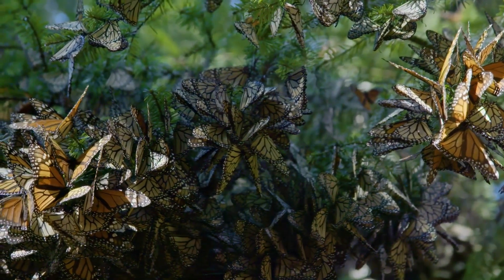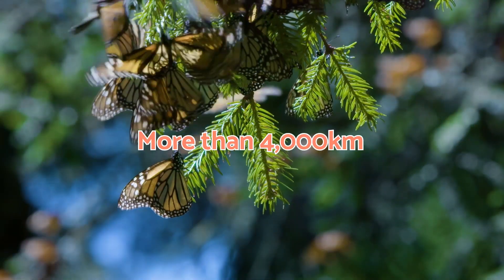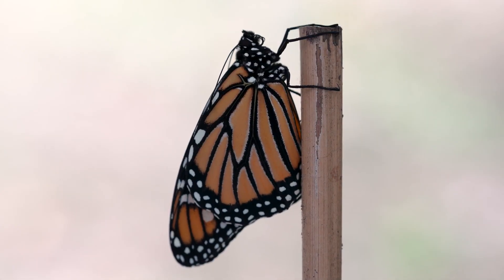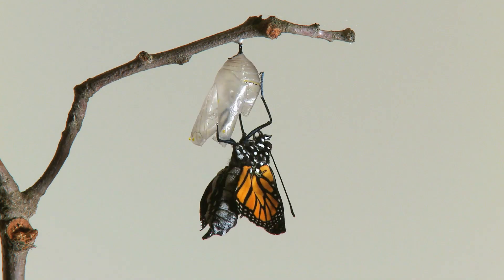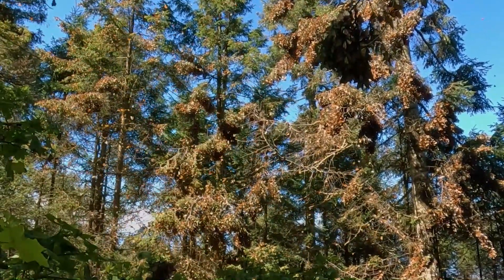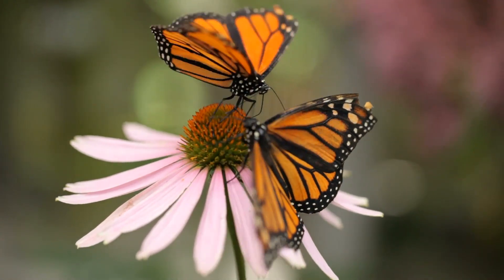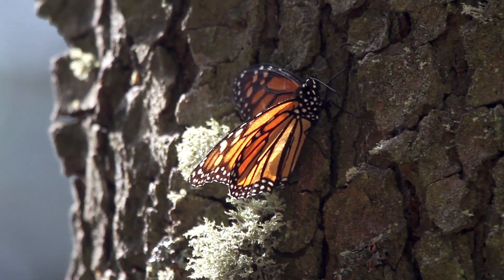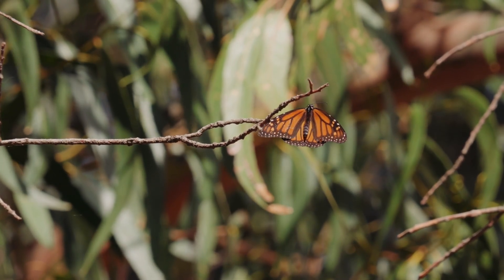This is the Impressive MIGRATION of the MONARCH BUTTERFLY 🦋 They Cross America Every Year!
🦋🌾🍂 This is the impressive MIGRATION of the MONARCH BUTTERFLY! Danaus plexippus travels up to 4,000 km each year in a MIGRATION process that lasts NINE MONTHS. In today's AnimalWised video, we explain HOW LONG the monarch butterfly MIGRATION LASTS and WHAT IT'S LIKE, witnessing as they settle in MEXICO in NOVEMBER. Press play and don't miss it!